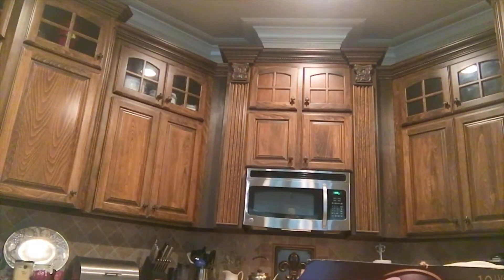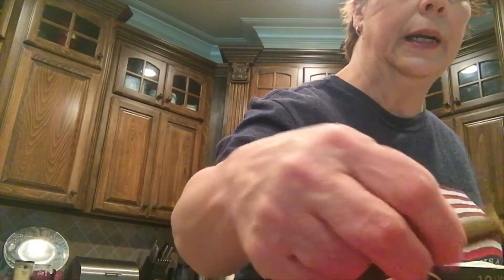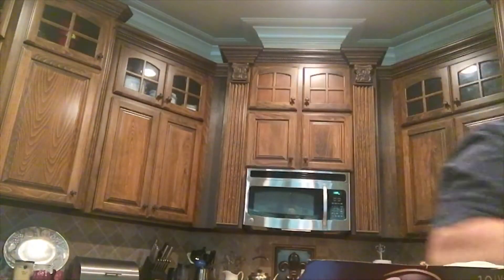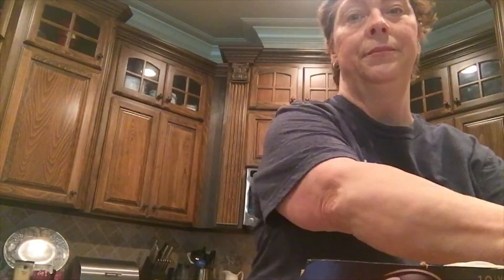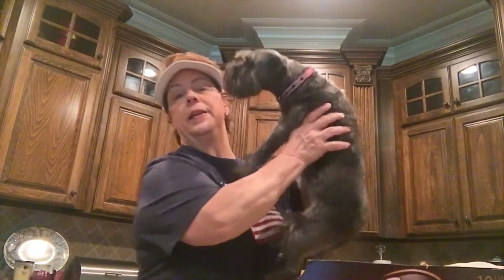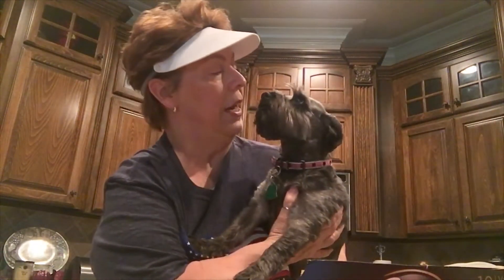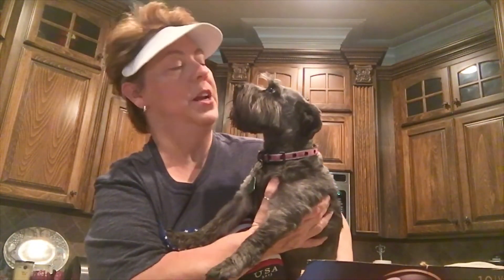Make these Cpap strap marks go away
Mom is coming back a day early. Went to the Makers’ market for special handcream for hubby. A few extras, etc.